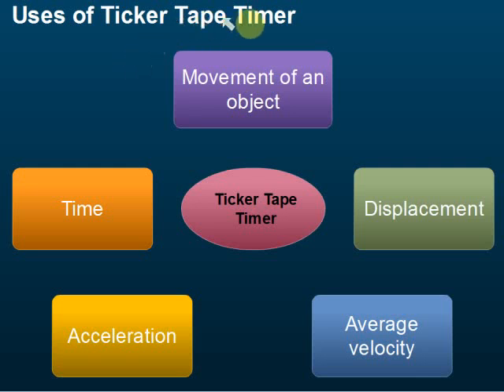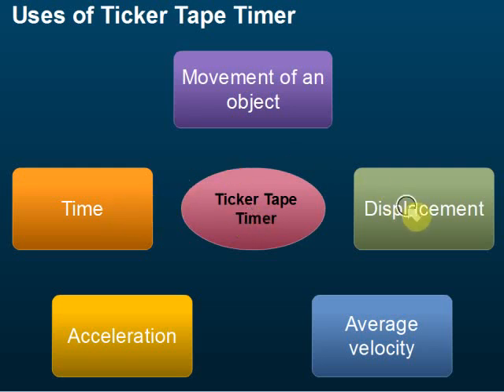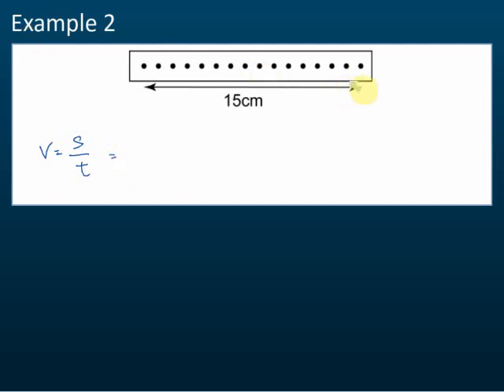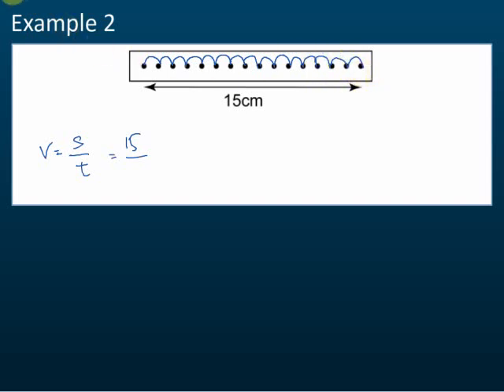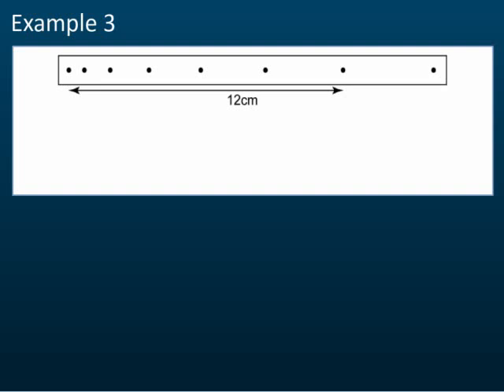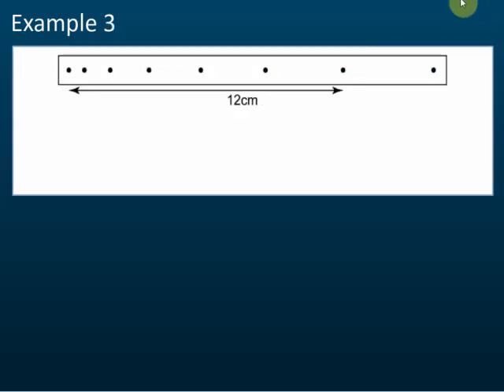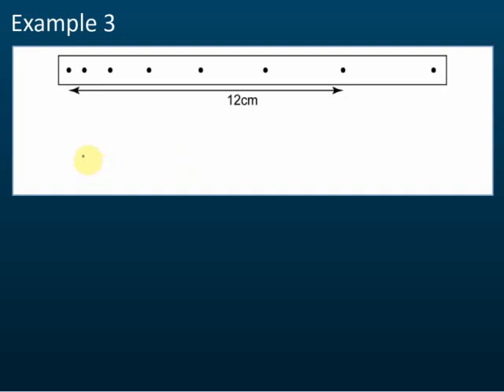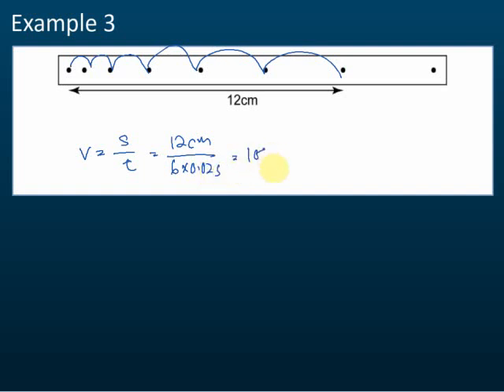Finding Velocity from Ticker Tape (Example) | Force and Motion